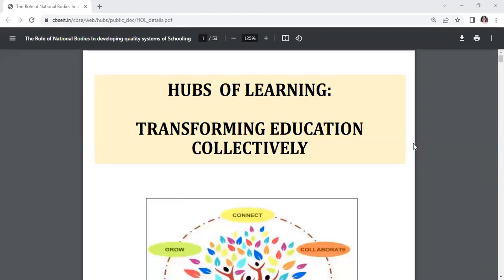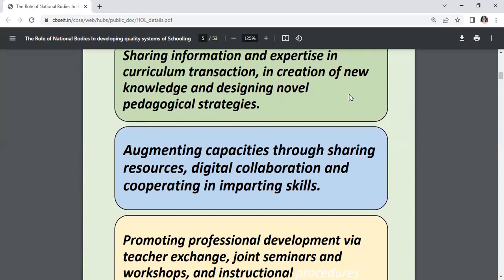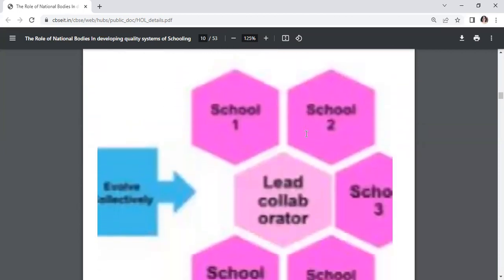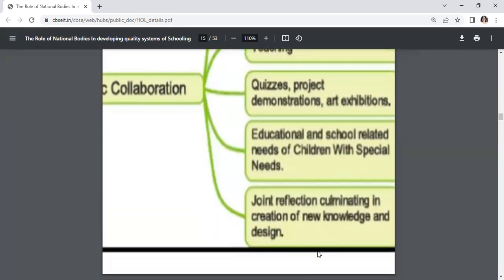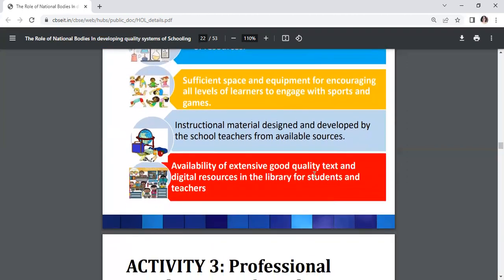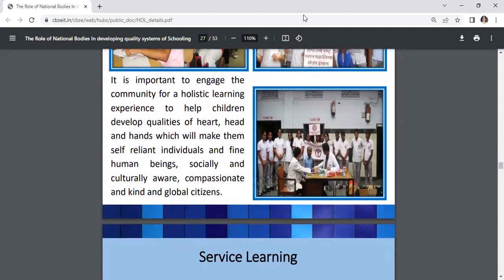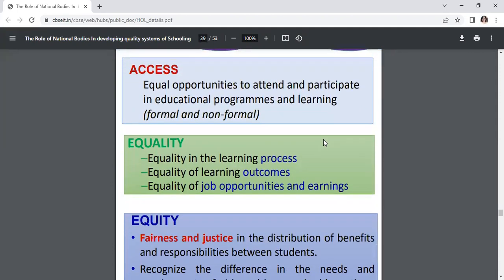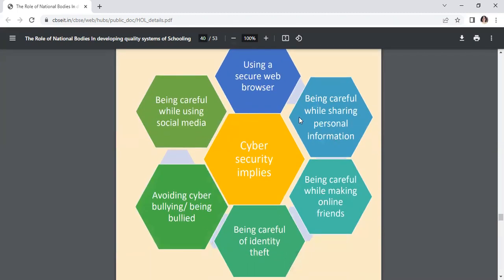HOL- HUBS OF LEARNING: CENTRAL BOARD OF SECONDARY EDUCATION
Hubs of Learning notified vide Circular No. Aff-12 dated March 9, 2019
part of the policy of the board to share, co-operate and learn from each other by forming a small cluster of schools into Hubs of Learning - for collaboration among schools for quality enhancement.